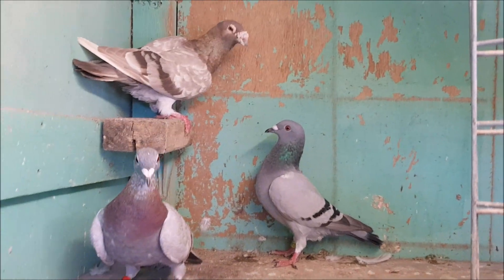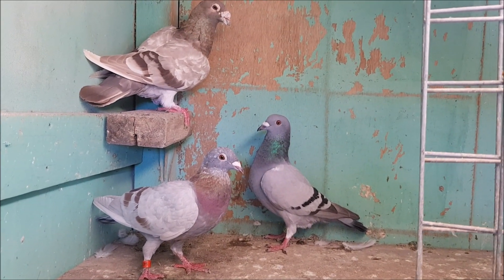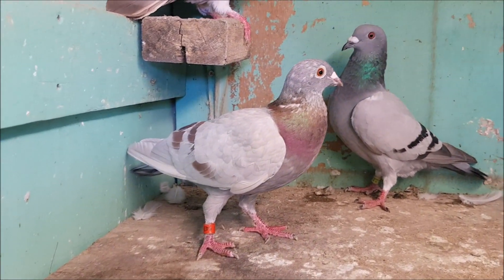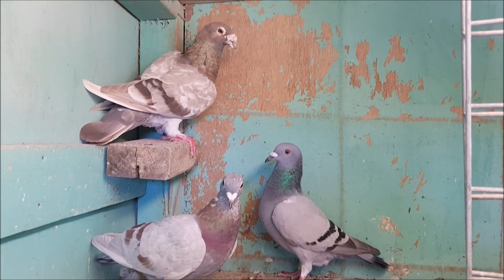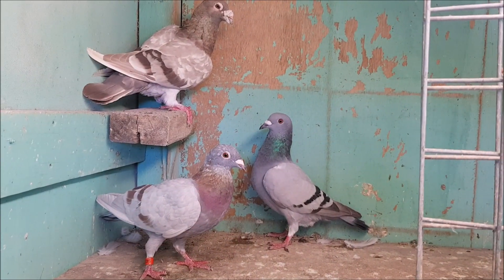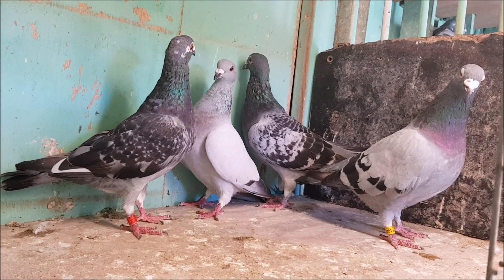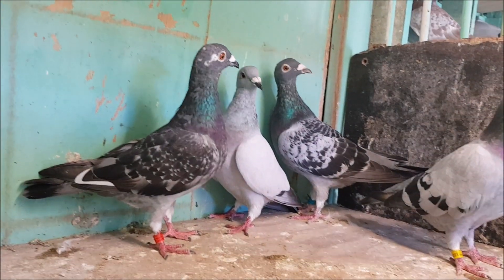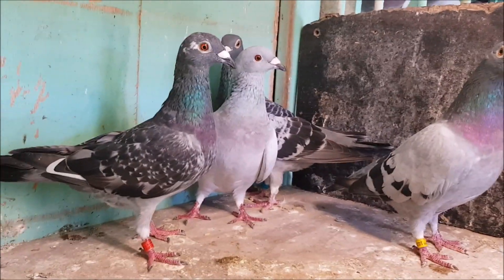Looking at Pigeon Colours and Patterns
A quick informal look at the colours and patterns in pigeon genetics, as an example or quick reference to show the differences.